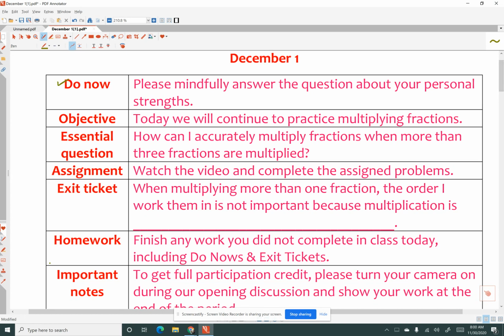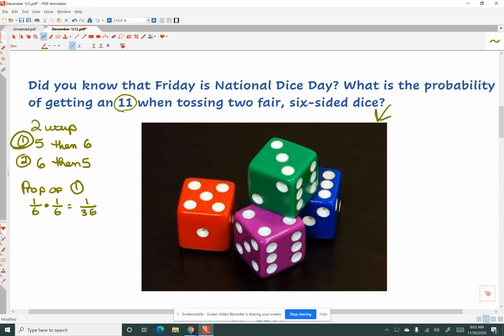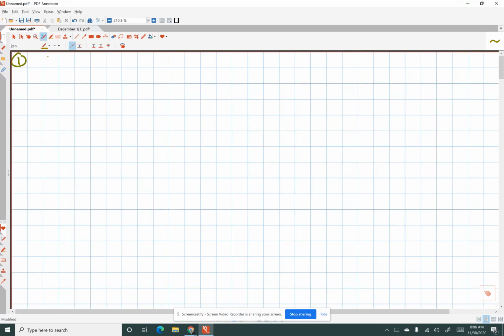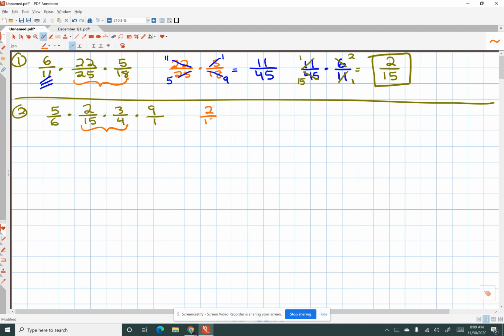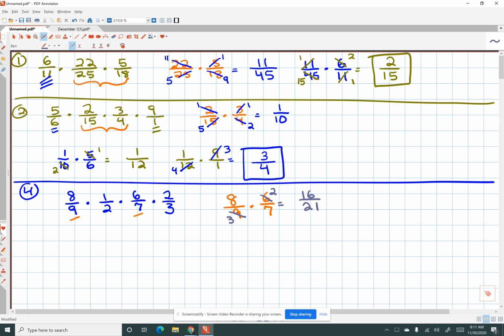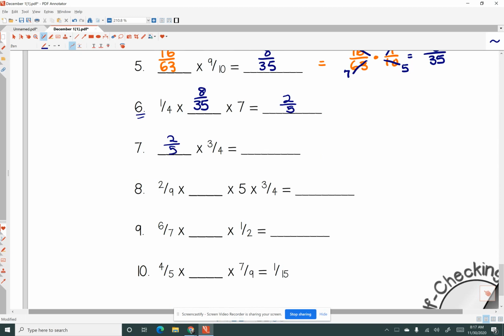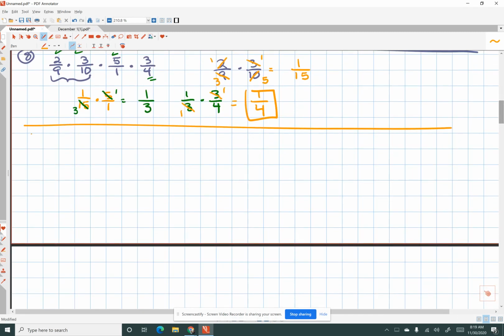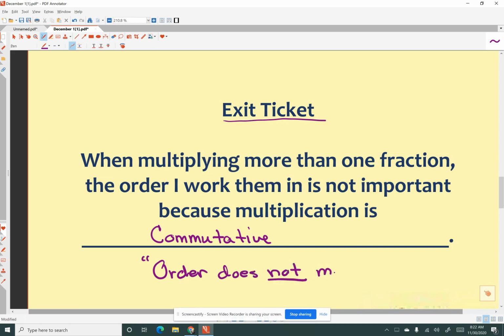Multiplying Fractions 7